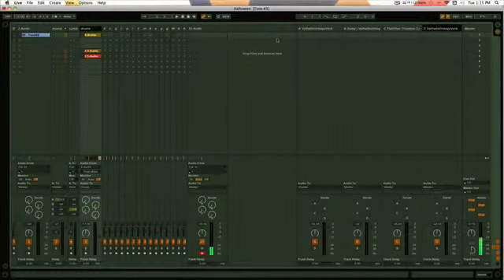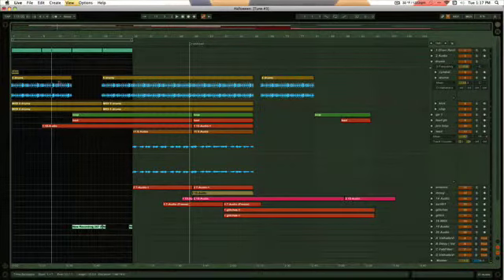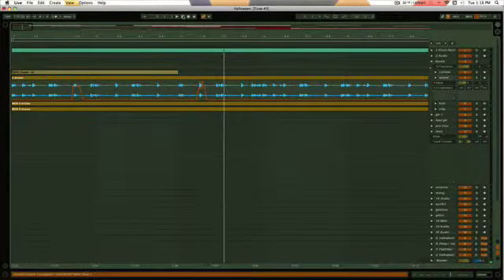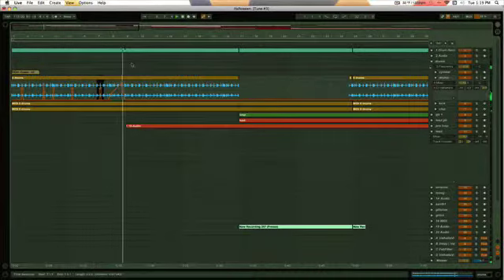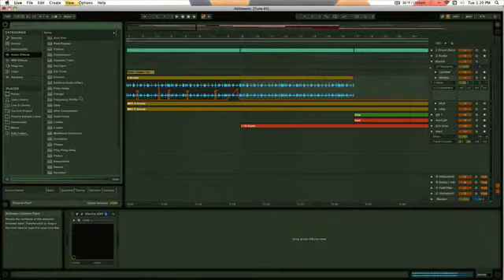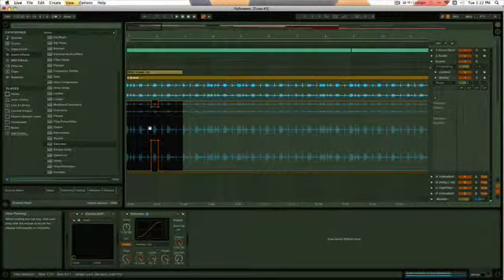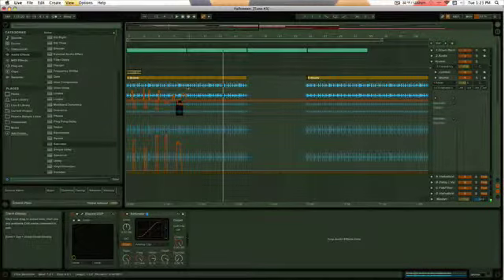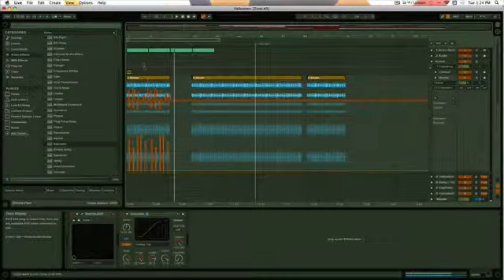Advanced Automation Techniques For A “Pro” Electronic Sound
Have you ever asked yourself why some of the more successful electronic artists seem to get away with a lot of repetition in their beats and songs? Deadmau5 comes to mind… to me, he is a master of repetition. And the reason is because his automation is subtle but yet effective. In this tutorial I’d like to explore some automation techniques that should add movement to your loops and help them come to life.

The first thing I did was to automate an extra reverb on some of the snare hits of the loop. This way as I listen to the track, things keep changing in subtle ways and keep my ears guessing. As a result I don’t get bored of the track. Be careful not to do too much too soon, and also to not be too obvious. This is supposed to be almost like a 3rd layer of detail.

The second thing I did was to add some distortion in some random places, mostly on kick drum hits. I also made sure to add this in different spots from the reverb work I previously did. This way, you get different flavors in different spots. Aphex Twin is a master of this as well, his beats and synths keep changing during his compositions. Check out the tutorial and see if this inspires you to add some spice to your own tracks.